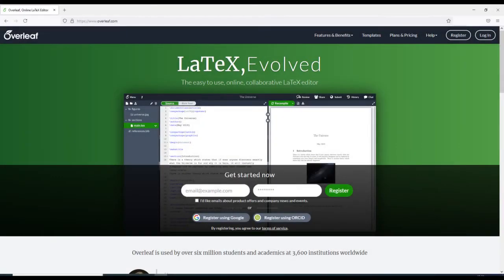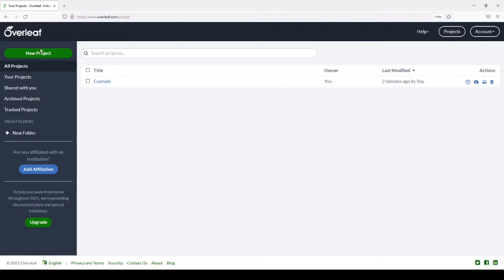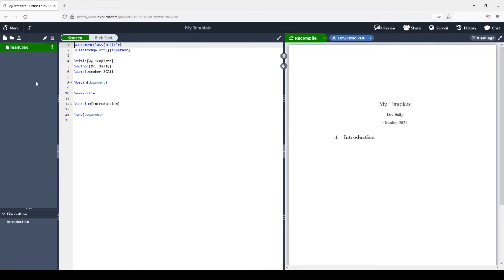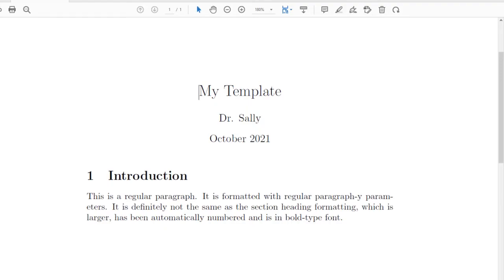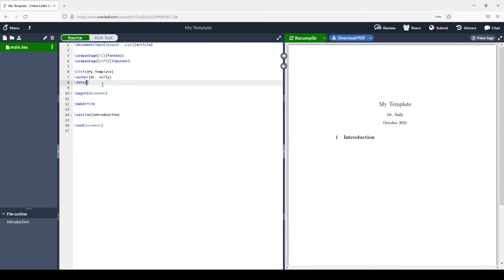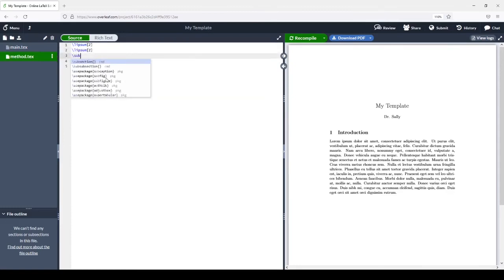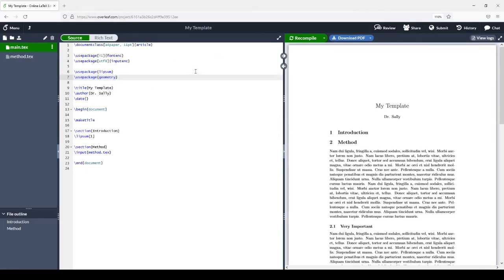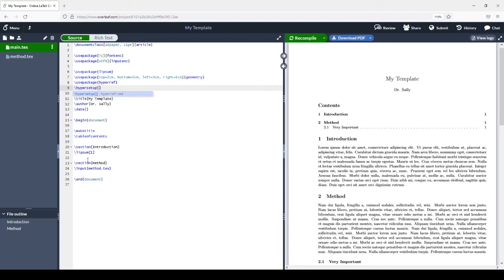LaTeX in 10 minutes | Absolute beginners guide | STEM Skills with Dr. Sally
Are you an absolute beginner but need to learn LaTeX FAST? In only ten minutes, we'll create a template in Overleaf that you can re-use forever, containing all the things you really need to know as a STEM student. Achieving success with LaTeX is easier than you think, and well worth the time investment!

In this video, we'll learn how LaTeX files work together, and how to create & structure documents. Then we'll start playing with some of the important packages every scientist needs in their pocket!

Don't panic if you can't keep up with the video, you can find the final code on my website. I have also written a bunch of free guides aimed at student scientists:

I'm sorry for the ads at the start of the video, Google is placing them outside of my control (my channel is not monetised so I get no ad revenue). I recommend using an ad blocker browser extension if you don't want to see them.

If you'd like to contribute with the cost of a coffee (or tea), that's welcome too!

TIMESTAMPS

0:00 Introduction
0:25 Overleaf overview
1:06 Unlockable account bonuses (Overleaf)
3:23 Detour #1: LaTeX file overview
4:21 File handling in Overleaf
4:53 Detour #2: main.tex structure
5:59 Line-by-line breakdown (starting w/ document class)
6:44 Encoding packages
7:17 Creating a title
8:08 Placeholder text using Lipsum
9:00 Creating and using additional files
10:41 Margin control with Geometry
11:55 Table of contents with clickable/colour links

CREDITS
* All still images and videos are used under license and were obtained from pexels: